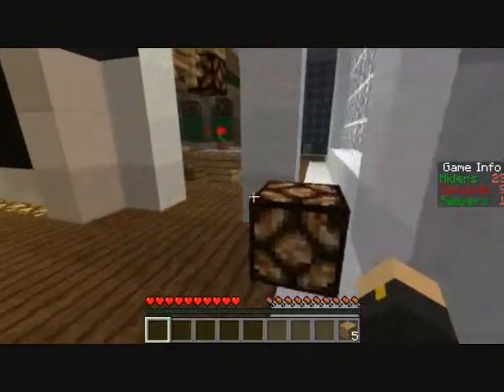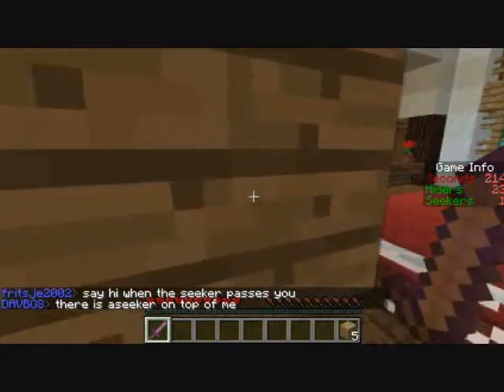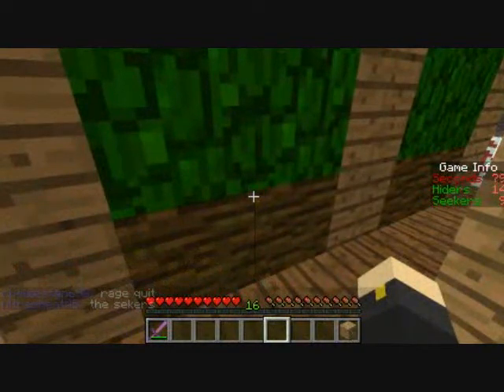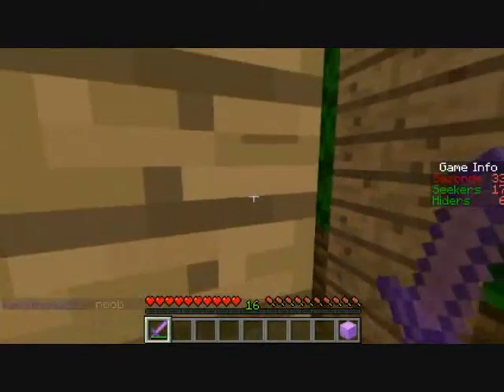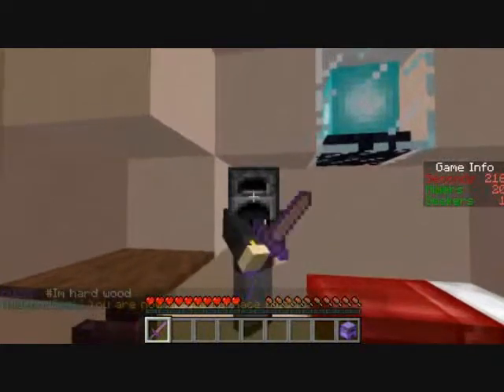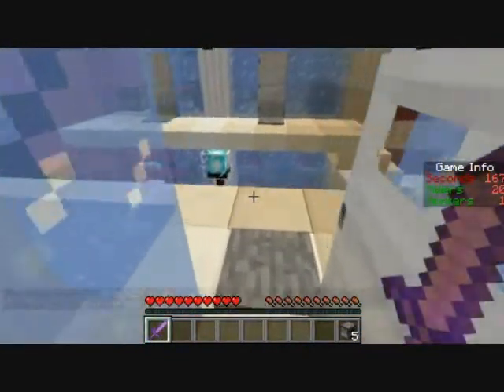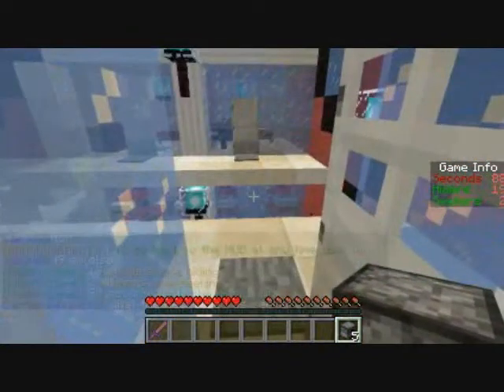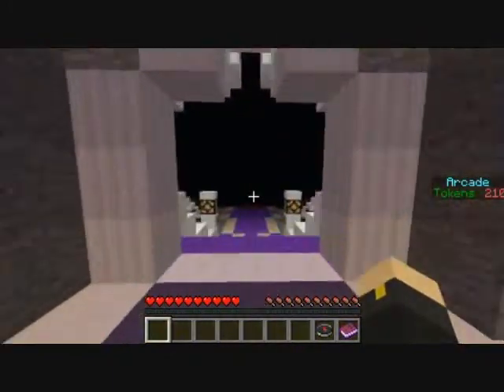Hide and seek ep.1 Walkin on by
Watch at your own risk, cringey, clickbait garbage